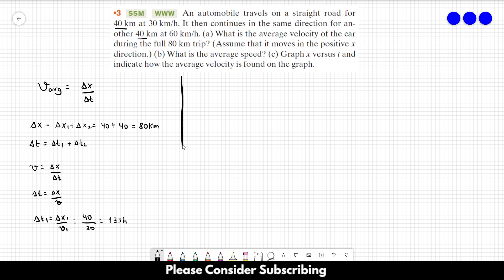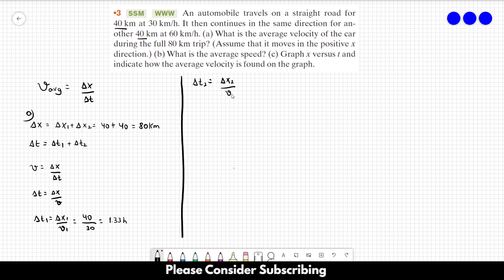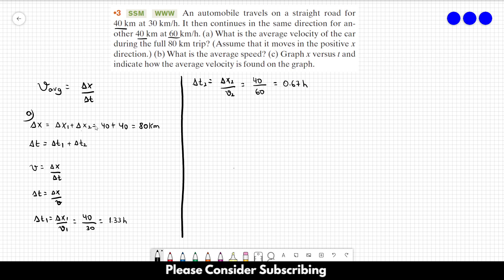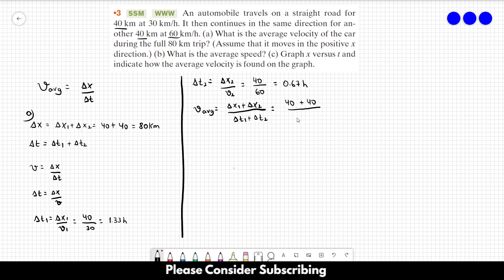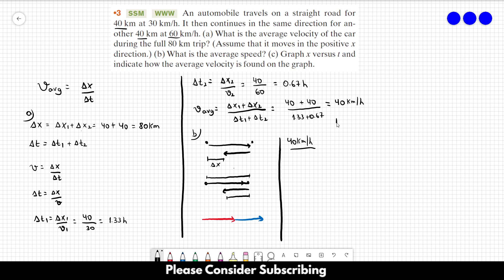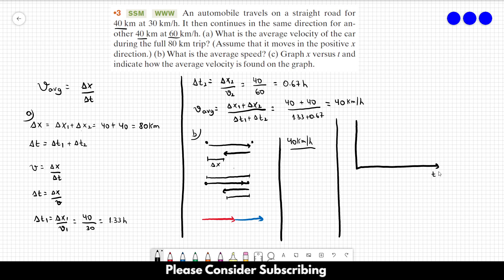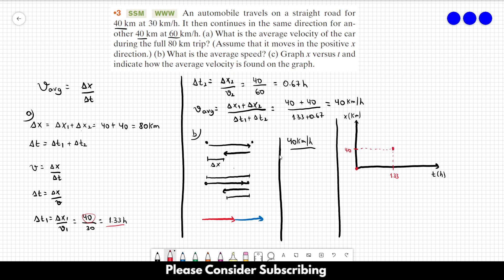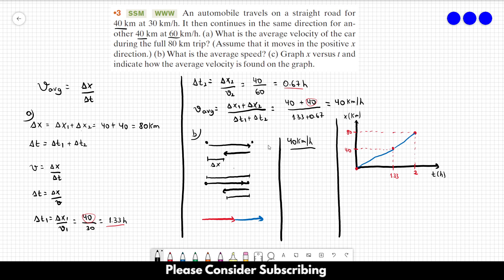HALLIDAY SOLUTIONS - CHAPTER 2 PROBLEM 3 - Fundamentals of Physics 10th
An automobile travels on a straight road for 40 km at 30 km/h. It then continues in the same direction for another 40 km at 60 km/h. (a) What is the average velocity of the car during the full 80 km trip? (Assume that it moves in the positive x direction.) (b) What is the average speed? (c) Graph x versus t and indicate how the average velocity is found on the graph.